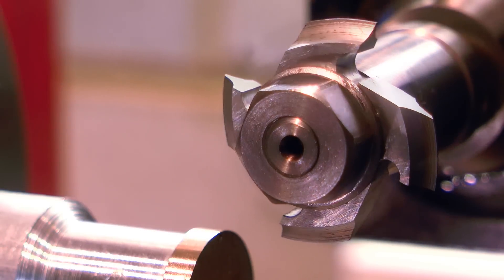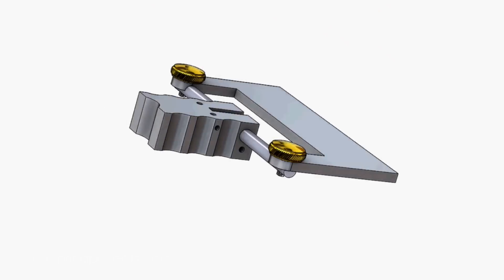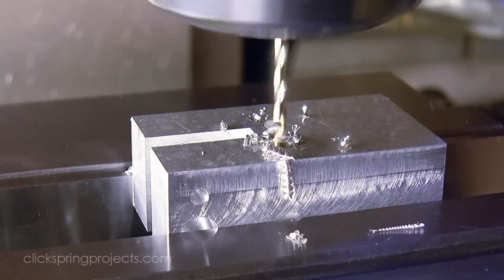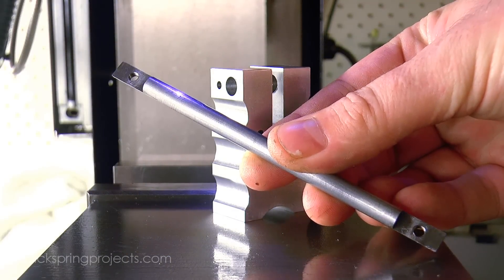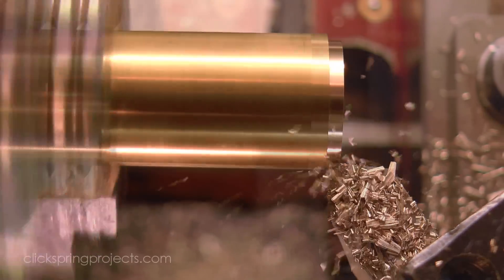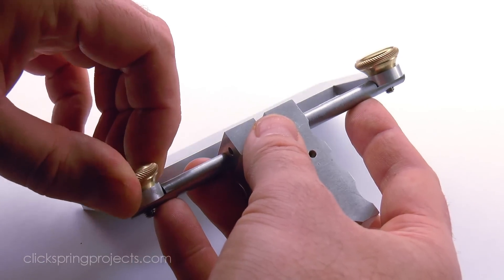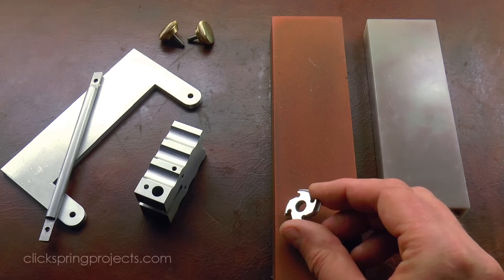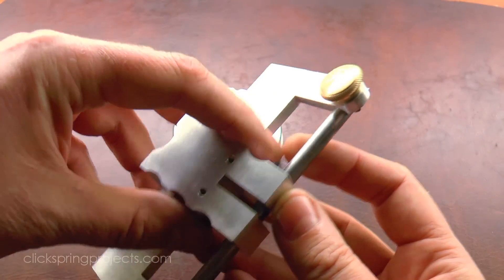Tools, Glorious Tools! #10 (Part 1) - Shop Made Gear Cutters - The Sharpening Tool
Hi Folks,

A little mini-series on shop made gear cutters - please do enjoy Part 1, more to follow shortly.

Cheers,
Chris.

A very special thank you to Patrons:

Glenn Trewitt
Mike Manfrin
Christopher Warnock
Guy Loughridge
Adam Slagle
Tim Bray
Dan Keen
Samuel Irons
Sean Kuyper
Matteo Neville
Daniel Cohen
Larry Pardi
Olof Haggren
Stassinopoulos Thomas
Florian Ragwitz
Andrew Smith
Bernd Fischer
Sam Towne
Jack Cause
Matthew Middleton
Thomas Veilleux
Dave Seff
Robin Haerens
Mark Coburn
Bogdan Dan
Steven R. Crider
Gary Levario
Pete Askew
Jeff Armstrong
Rudolph Bescherer Jr
Robert Petz
Ralph McCoy
Jim Popwell
Kaedenn
Bradley Pirtle
Alan Carey
PaxAndromeda
John A McCormick
Thomas Eriksen
Michael Hardel
Tim Ball
Dominik Rogala
Xanadu-King
Eric Witte
Peter
Grant Michener
Jonathan Teegarden
Steve Hossner
RuKiddin06
RobinP556

Some top resources on Gear Theory:

WO Davis – “Gears For Small Mechanisms”
JM Wild - "Wheel & Pinion Cutting in Horology"
"Gears and Gear Cutting", Ivan Law

"The Clock & Watch Makers Guide to Gear Making" Porter

Books:
"Wheel & Pinion Cutting in Horology"
"Solidworks 2013 Bible"
"Workshop practice Series"

Tools & Shop Products:
Digital Caliper 6 inch/150 mm Electronic Vernier Calipers
Blazer GB2001 Self-Igniting Butane Micro-Torch
Magnetic Base Adjustable Metal Test Indicator Holder Digital Level 14" - Tool Stand
Anytime Tools Angle Block Set 1°, 2°, 3°, 4°, 5°, 10°, 15°, 20°, 25°, 30° Precision +/- 20 Seconds, Machinist Tool, 10 Piece Set

Consumables:
Super Pike Saw Blades Size 3/0 pkg of 144
Bergeon Professional Cleaning Rodico